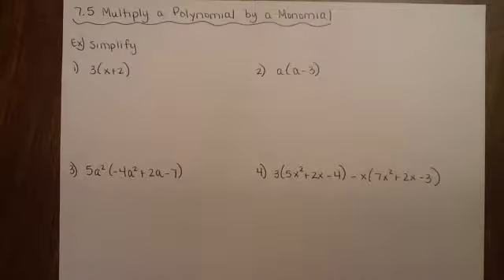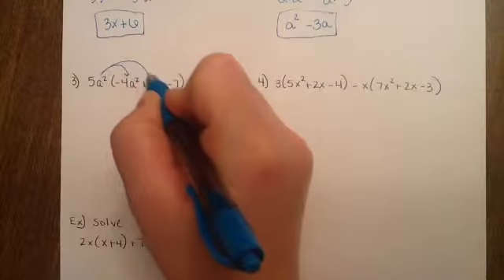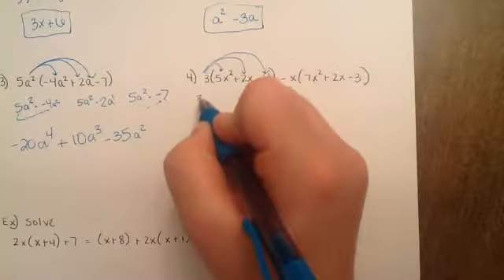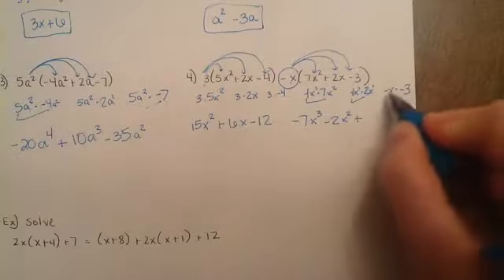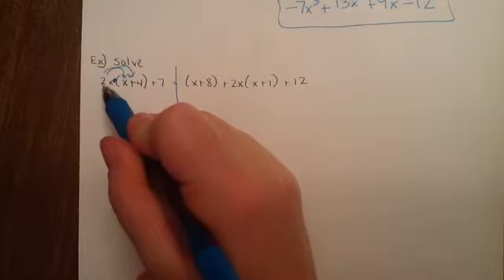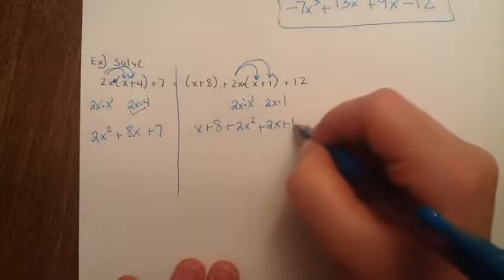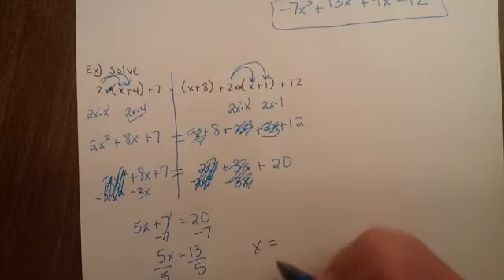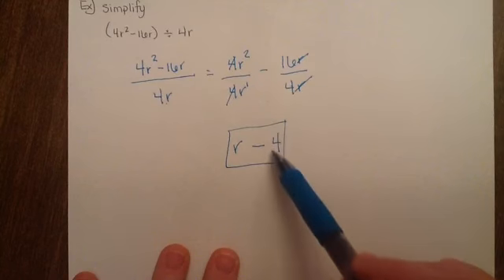7.5 multiply a polynomial by a monomial